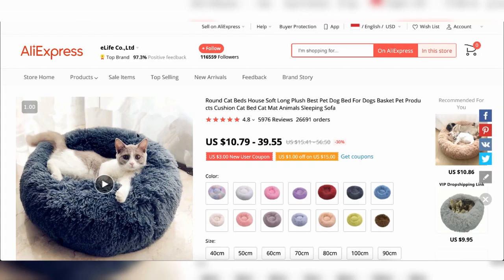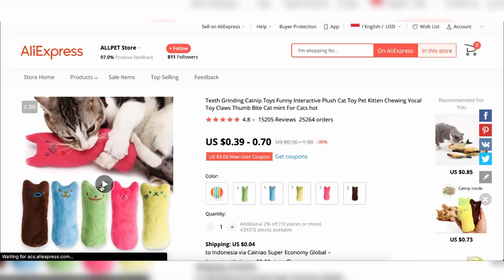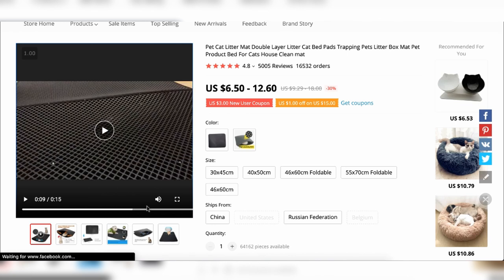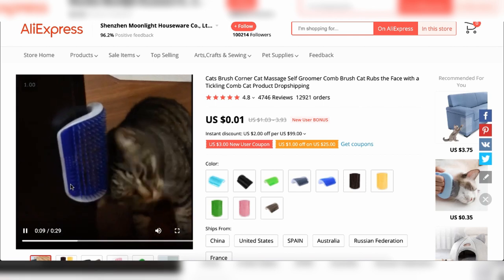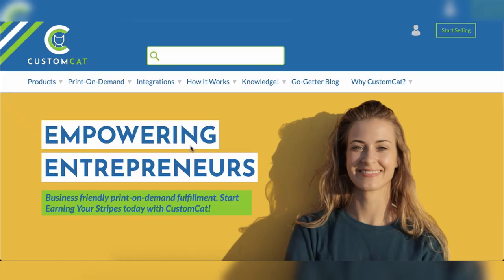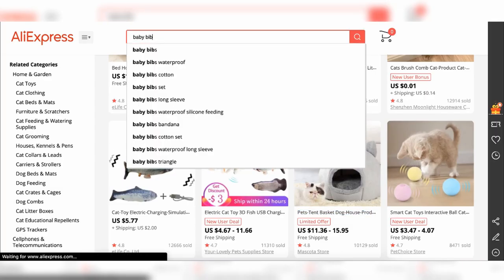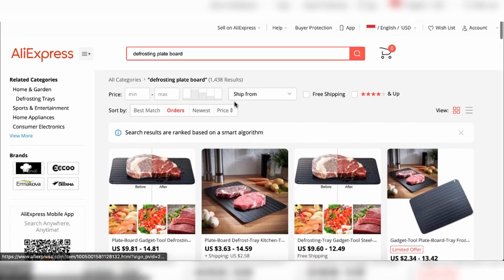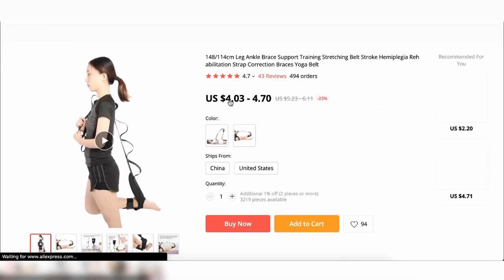Top 10 Products To Sell In March 2024 | Shopify Dropshipping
Here are the top 10 products to sell with shopify dropshipping this month.

The content in these videos shall not be construed as tax, legal, insurance, construction, engineering, health & safety, electrical, financial advice, or other & may be outdated or inaccurate; it is your responsibility to verify all information. IF stocks or companies are mentioned, Mike MAY have an ownership interest in them -- DO NOT make buying or selling decisions based on Mike's videos. If you need advice, please contact a qualified CPA, attorney, insurance agent, contractor/electrician/engineer/etc., financial advisor, or the appropriate professional for the subject you would like help with. Linked items may create a financial benefit for Mike Vestil. Any use of other media is by fair-use or license only.